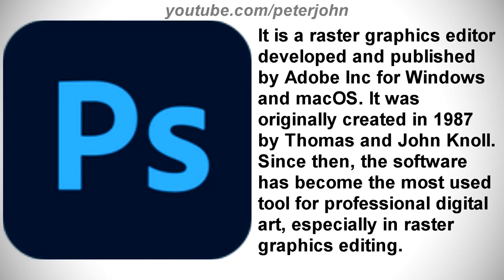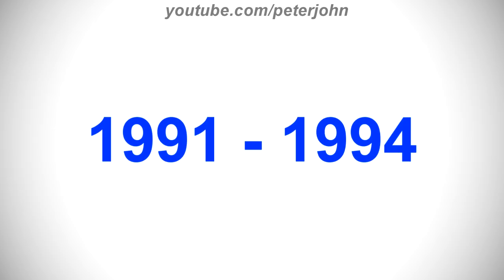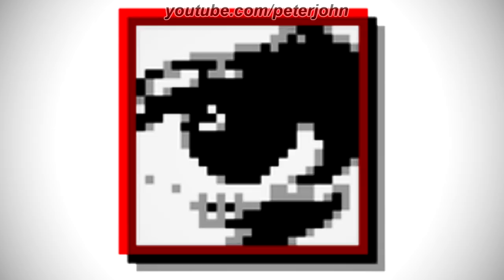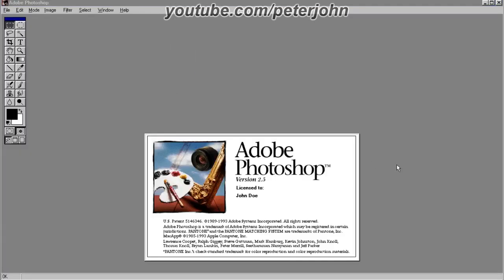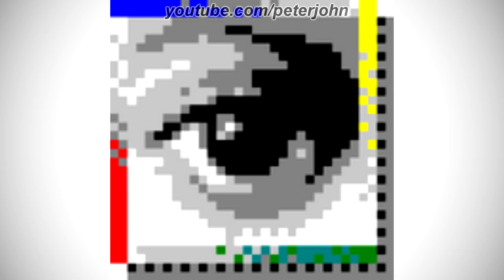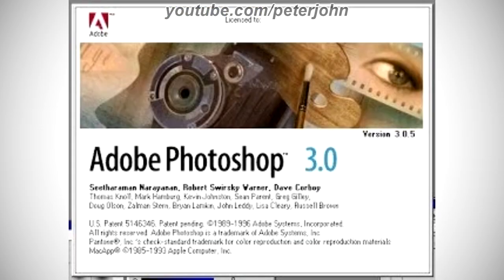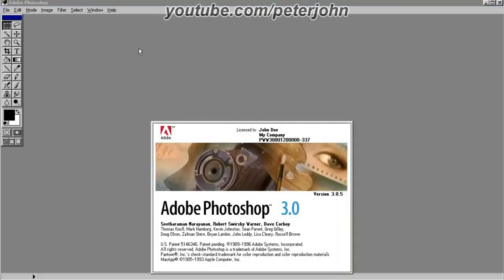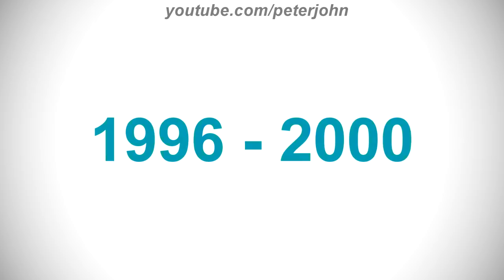LOGO HISTORY #730 - Adobe Photoshop & Adobe After Effects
Hey Guys, it's your boy, Peter John. Be welcome for today's episode of Logo History. Today it is about Adobe Photoshop and Adobe After Effects. I hope you like it!